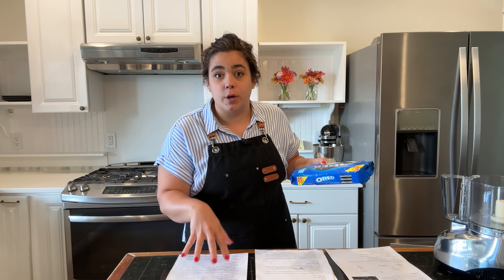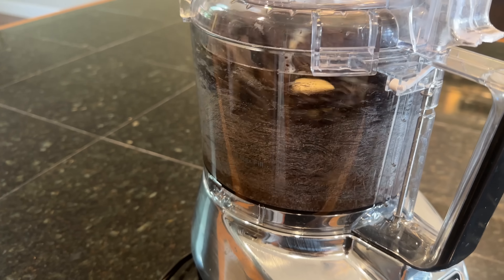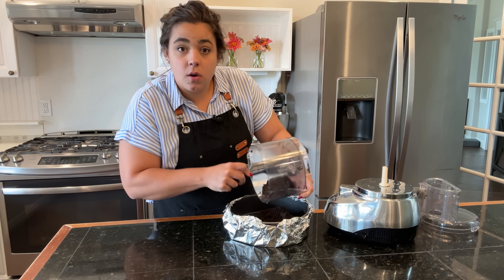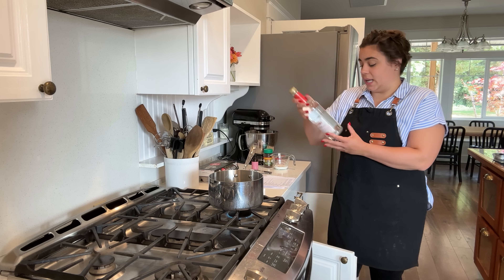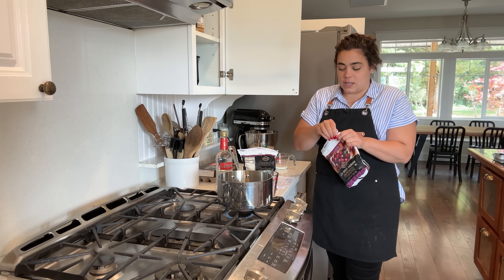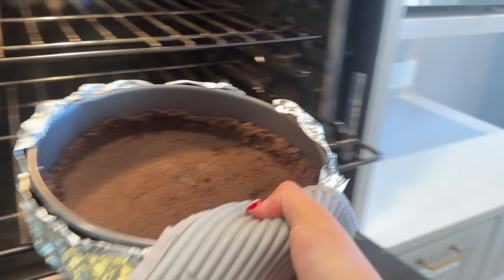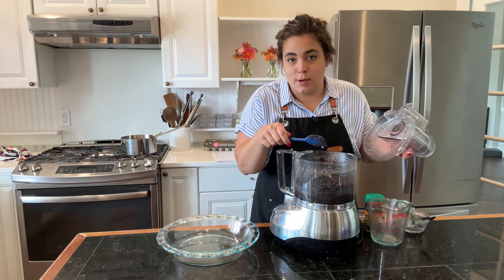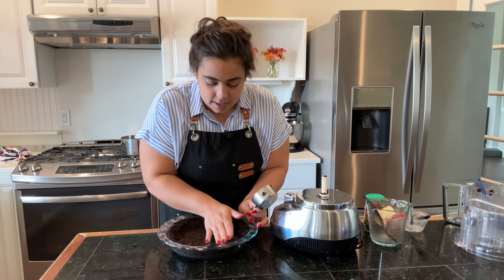Three Incredibly-decadent Chocolate Desserts! Perfect for any Holiday or Birthday!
Get Behind the Scenes Updates, Free Recipes, and More by Joining My Newsletter

Silicone springform pan protector

My Favorite Cooking Equipment:
Bosch Mixer
Kitchen Scale
Rolling Pin with Thickness Guides
Ginger Bread Men Cookie Cutters

Items Needed to Make Tortillas at Home:
Lard Pasture Raised
King Arthur Masa Flour
Tortilla Press
Large Griddle

Favorite Cookbooks!
Ina Garten Barefoot Contessa Foolproof Cookbook

Bulk Food Storage Containers:
1 Gallon Glass Jars
1/2 Gallon Glass Jars

30-Day Free Audible Membership with 2 Free Books